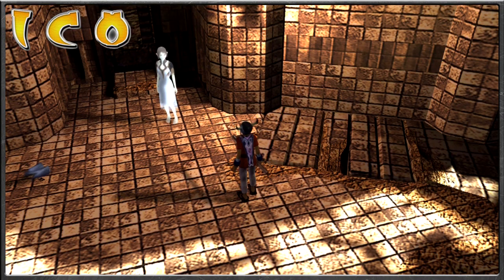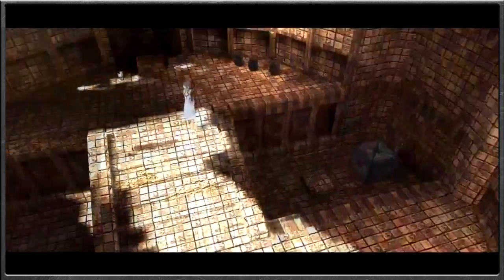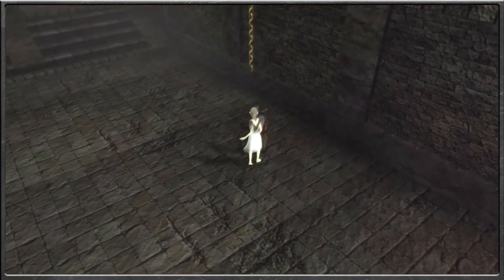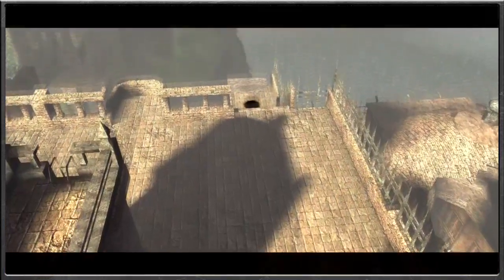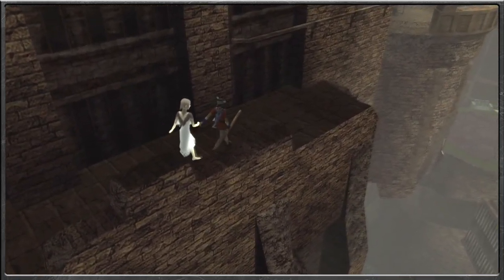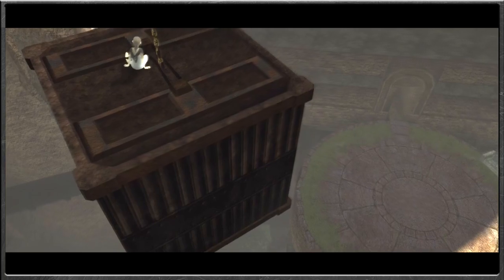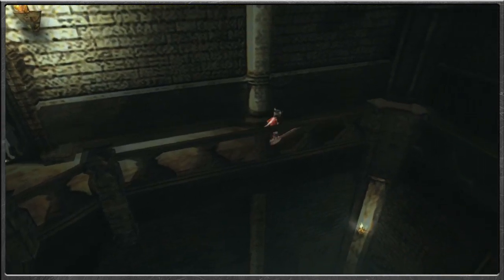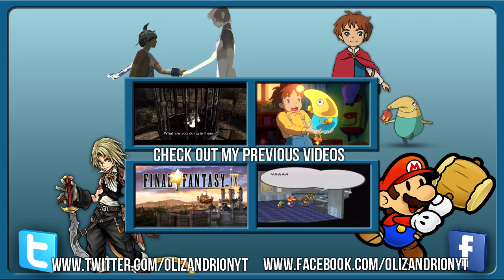ICO - Trains & Cranes - Episode 2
Having started off our adventure we begin to learn how to interact with each other through the language barrier, learning the limits of Yorda whilst figuring out how to interact with the world.

Though while this is a castle we are exploring mechanical elements are all around as we soon find train tracks and working cranes and attempt to navigate the world using them.